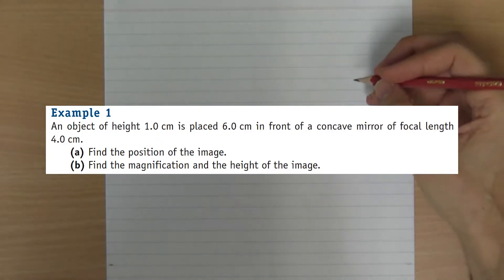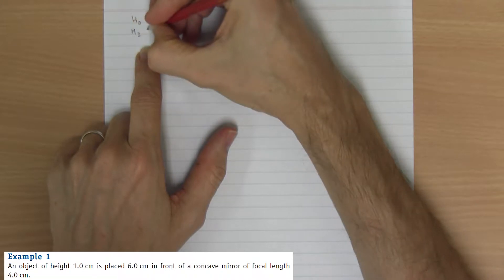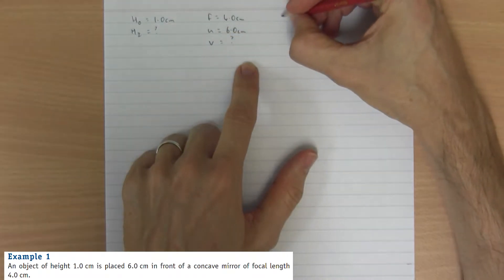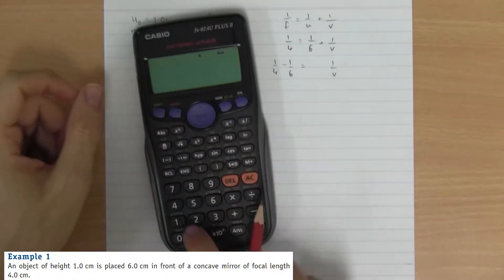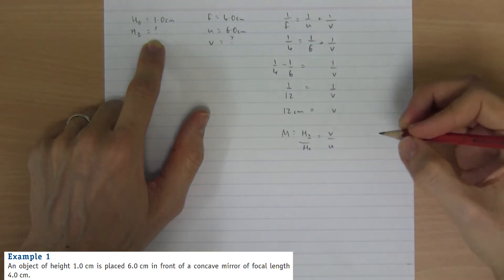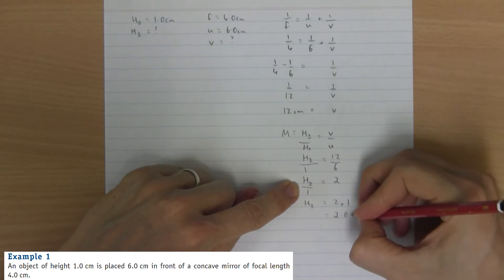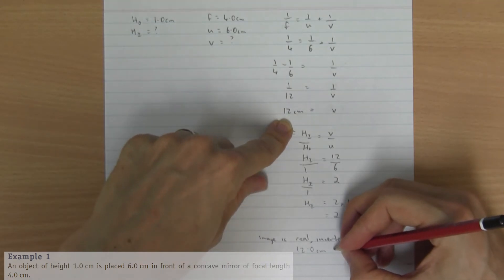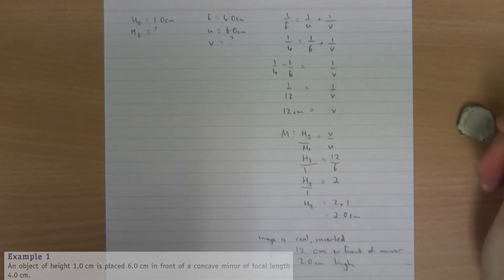2 3b Formula mirror 1 concave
Using the mirror formula with a concave mirror